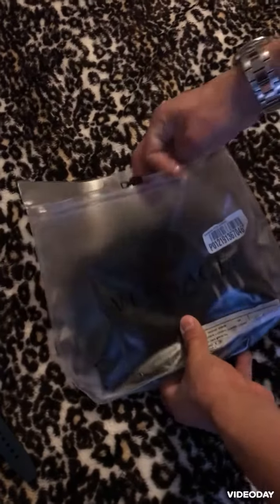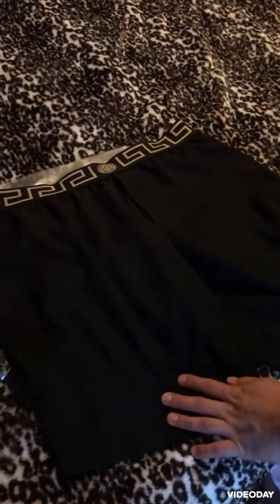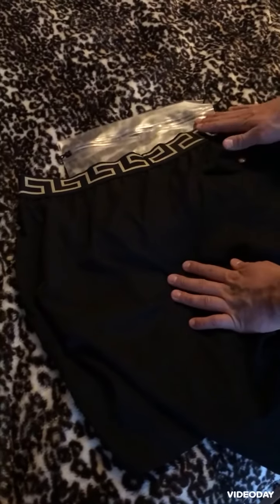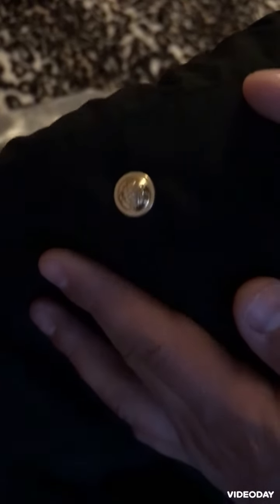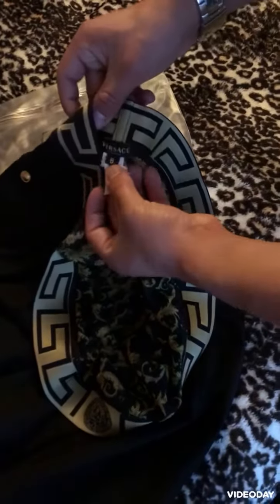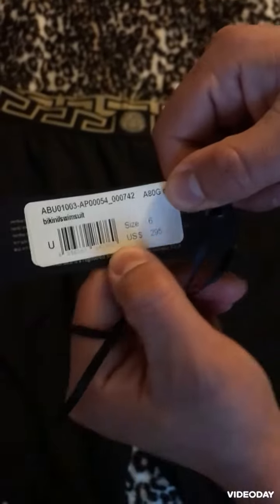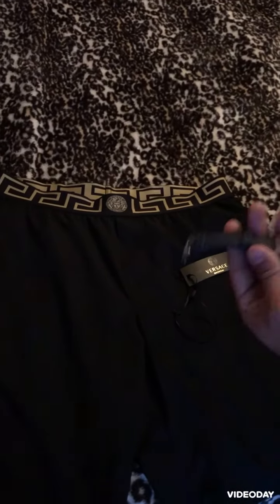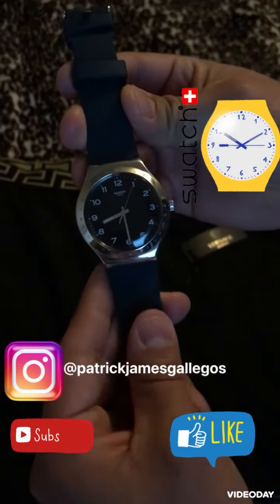Greca Border Swim Shorts Versace Swim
Swim shorts boasting the Greca pattern and a central Medusa on the elasticizes waistband. Any questions please ask I’ll comment. Versace! Made in Italy.